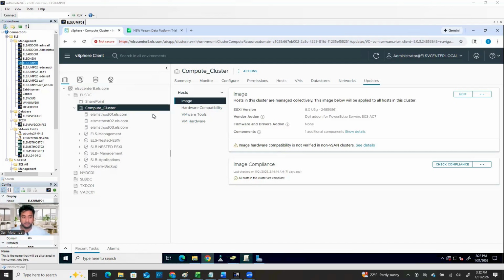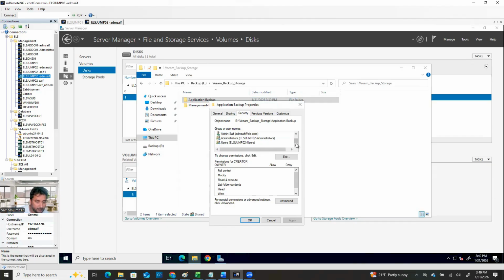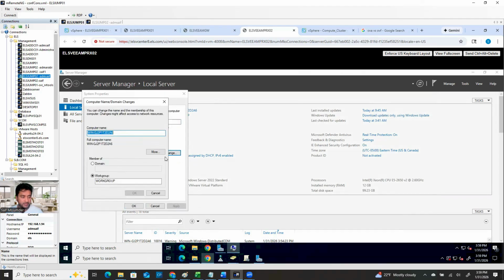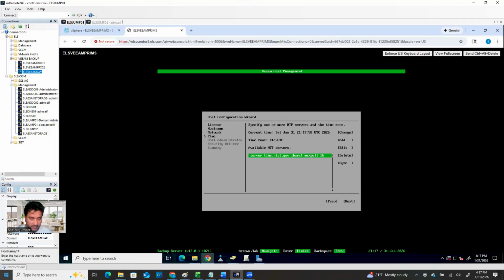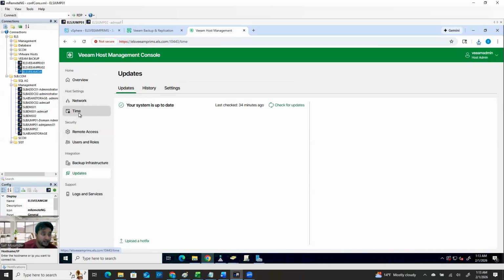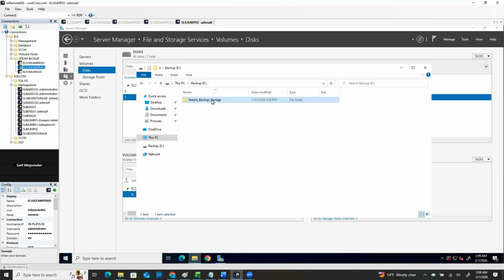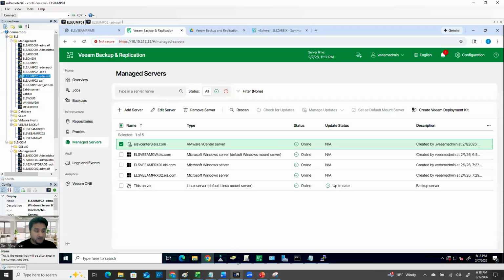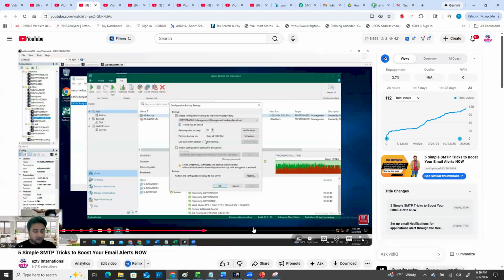Veeam Backup & Replication v13 Full Setup | Appliance + 2 Proxies + Gateway Server.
In this complete step-by-step tutorial, I walk you through a full Veeam Backup & Replication v13 deployment using VMware / enterprise best practices.

This video covers a production-ready Veeam architecture built with:

✔️ Veeam v13 Backup Appliance
✔️ Two dedicated Backup Proxy Servers
✔️ One Backup Repository Gateway Server
✔️ End-to-end backup workflow configuration

Works for:
✔️ VMware vSphere environments
✔️ Enterprise & SMB backup designs
✔️ On-prem and hybrid infrastructures

What you will learn in this tutorial:
Appliance Setup: Step-by-step deployment of the Veeam v13 Linux Appliance [09:44].
Scalability: How to configure 2 Proxy Servers to distribute backup workloads [27:53].
Performance Tuning: Setting up a Gateway Server to boost SMB/storage performance [42:24].  Infrastructure: Adding Managed Servers and configuring Storage Repositories [01:33:52]. Operations: Creating your first backup job and performing an Instant Recovery [02:08:10].

Veeam v13 Full Setup: Appliance, Proxy & Gateway Configuration Guide
Mastering Veeam Backup & Replication v13: Complete Step-by-Step Tutorial
Veeam v13 Linux Appliance vs Windows: Full Implementation Guide (2026)
How to Deploy Veeam v13: Setup 2 Proxies and a Gateway Server for Max Performance
Ultimate Veeam v13 Guide: Appliance Installation, Repository & Restore
Top 3 Veeam Backup TRENDS You Can't Ignore in 2026 Setup Edition
WARNING: Don't Make This Veeam Backup MISTAKE in 2026!
The 5 ESSENTIAL Steps to Mastering Veeam Backup & Replication v13
Veeam Backup REVOLUTIONIZED with Appliance + 2 Proxies + Gateway Server